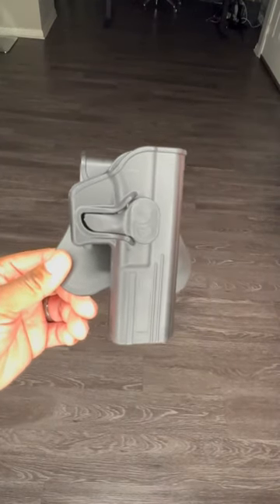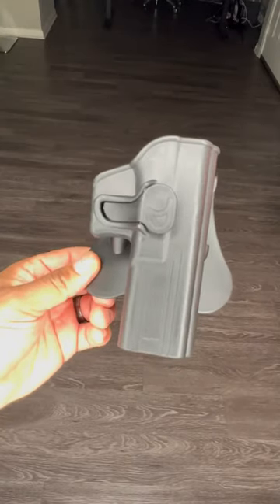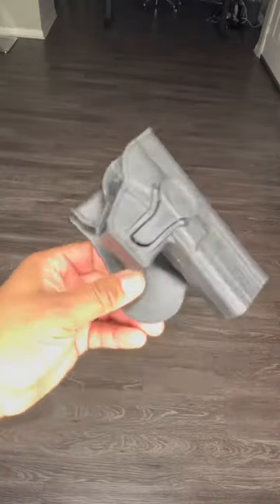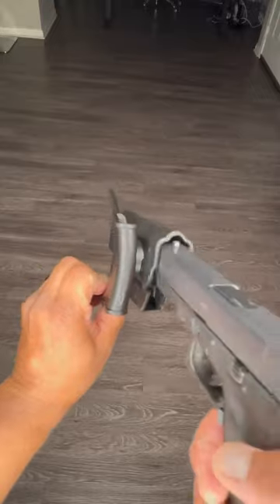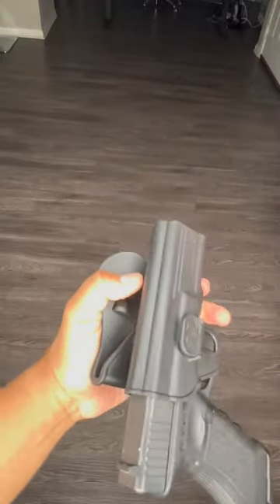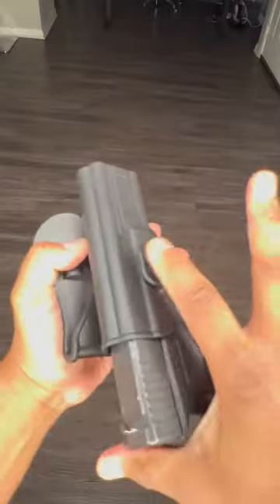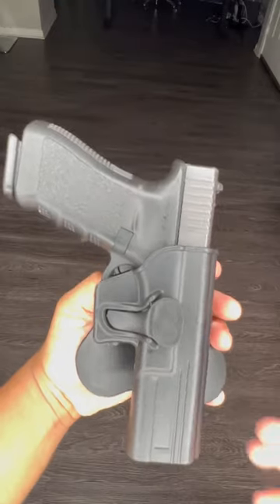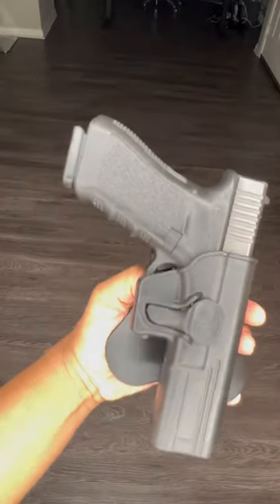Open Carry At Home Gun Holster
The Best Defense Is a Good Offense